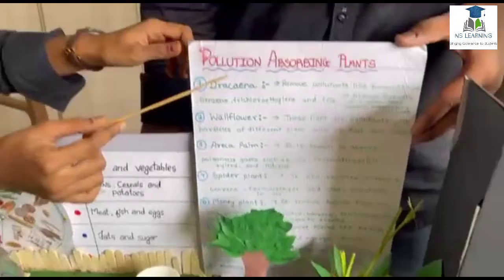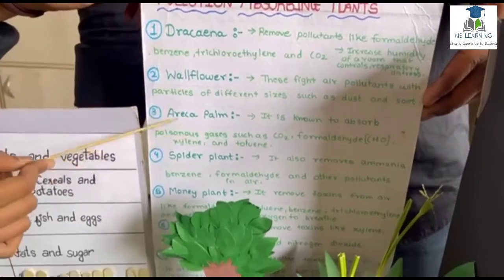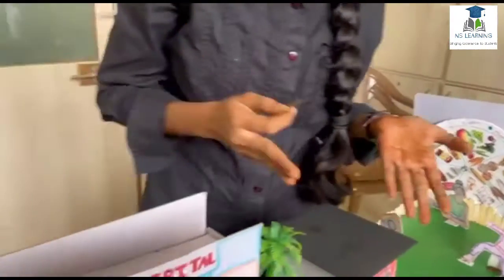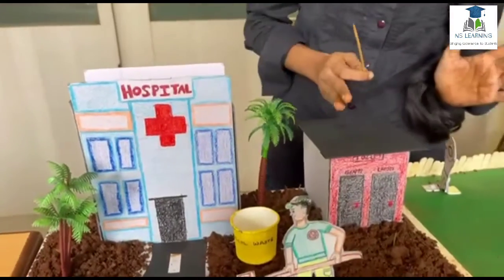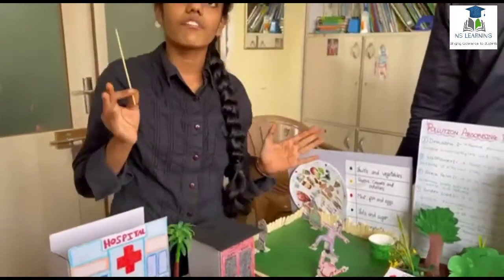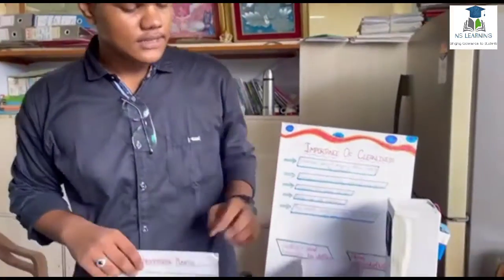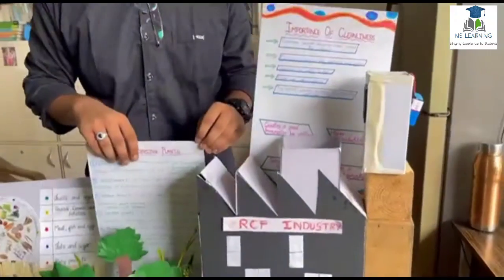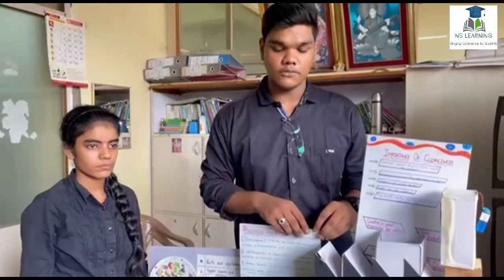Science project for class 10th and 12th | water pollution and waste management